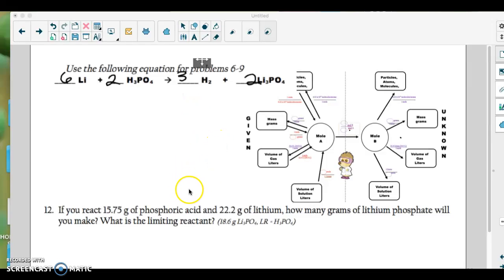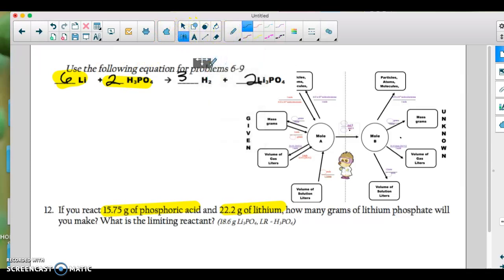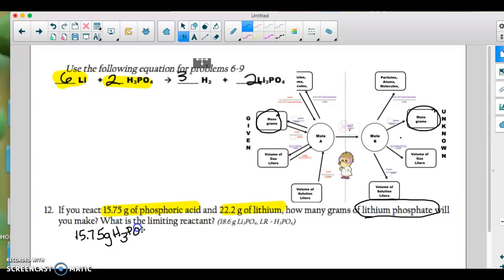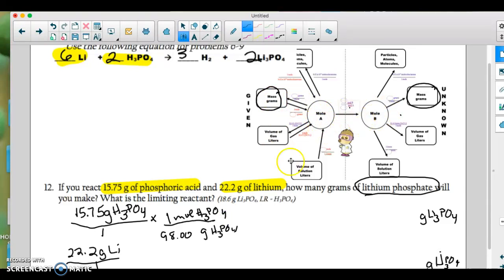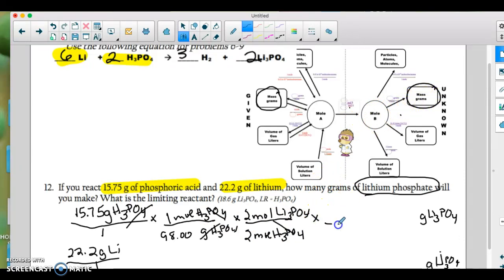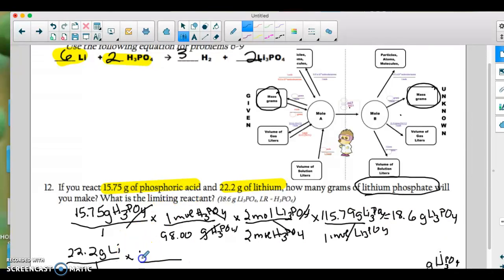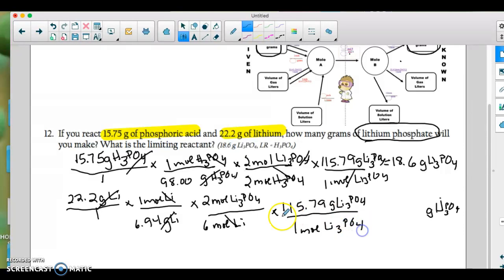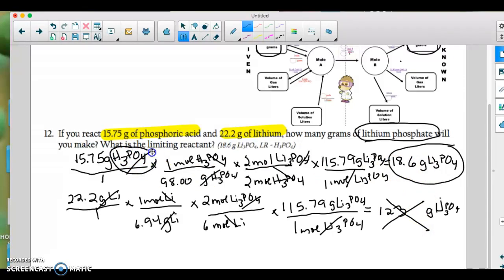EPHS Stoichiometry Limiting Reactant